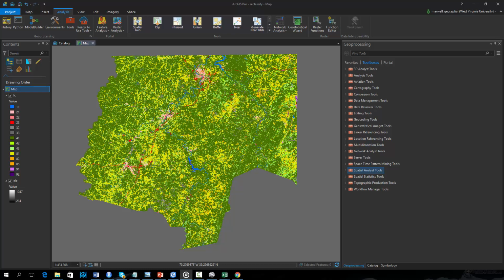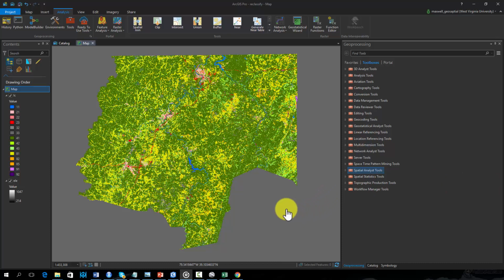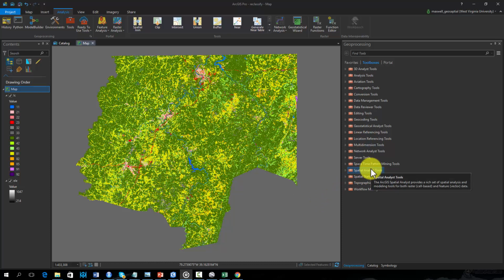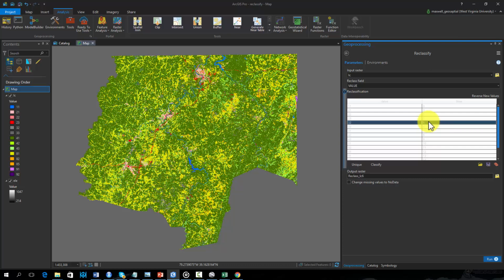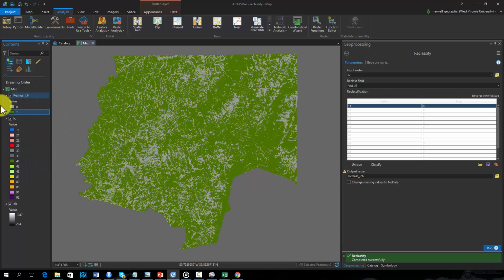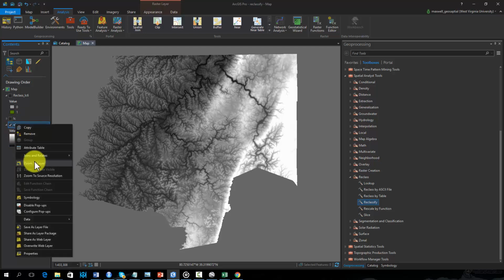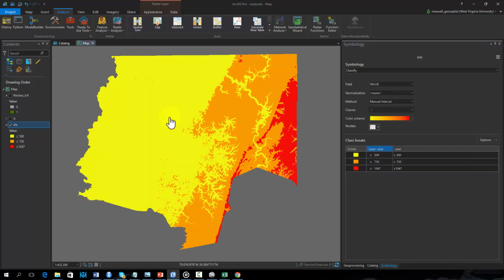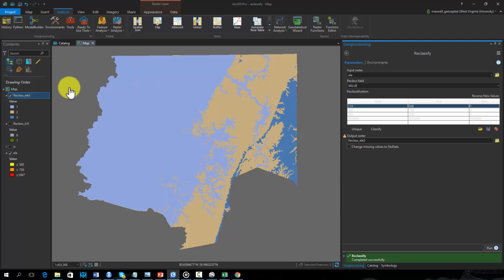Raster Reclassify in ArcGIS Pro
This video provides an example of raster reclassification in ArcGIS Pro for both categorical and continuous raster data.